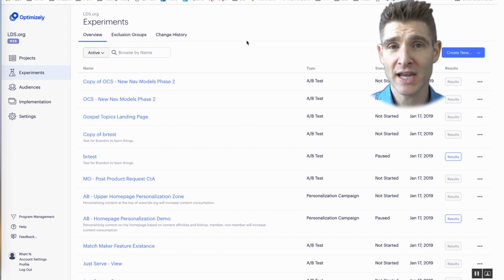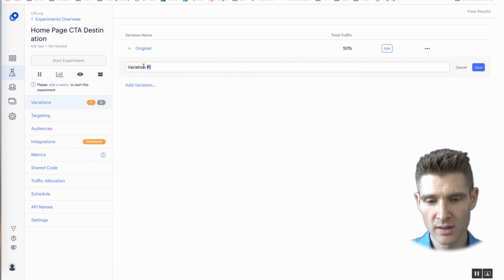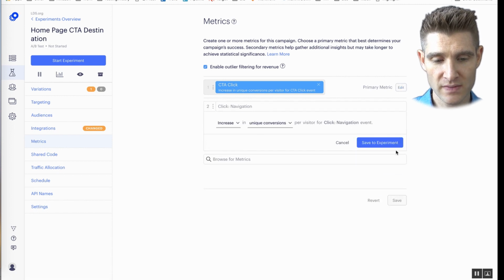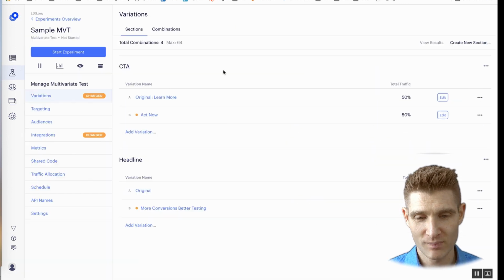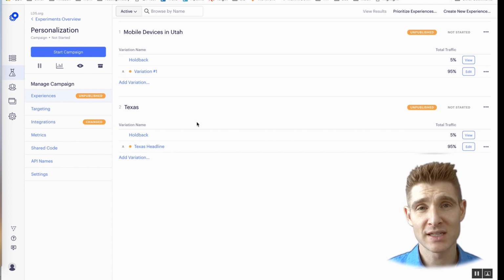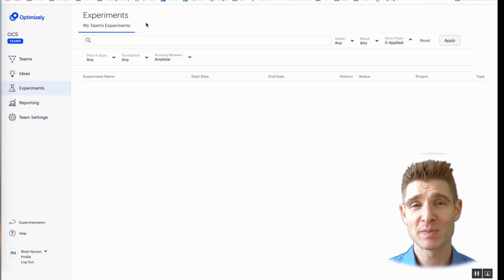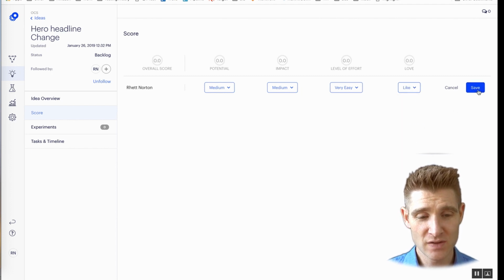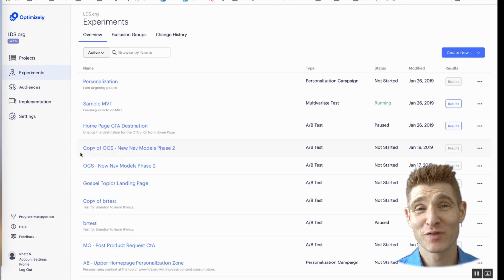Optimizely X Tutorial 2019 - How to Use Optimizely for A/B, MVT, Personalization, Program Management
Full tutorial and introduction to the popular a/b, multivariate, and website personalization tool Optimizely. We will walk-through the interface as we cover implementation, setting up tests, audiences, and program management. Here are the timestamps if you want to jump ahead:

Setup and Implementing Optimizely X - 29 seconds
A/B Testing and results - 3:13
Multivariate testing - 12:05
Personalization campaigns and reporting - 15:44
Recommendations personalization - 20:45
Program Management - 24:35

Testing Theory is where professional testers turn to do better A/B testing and get more conversions.

A/B Test your Youtube thumbnails with Tubebuddy. Free 30 Day Trial